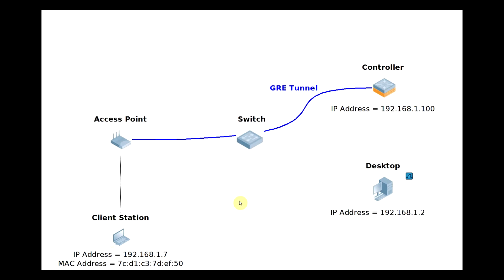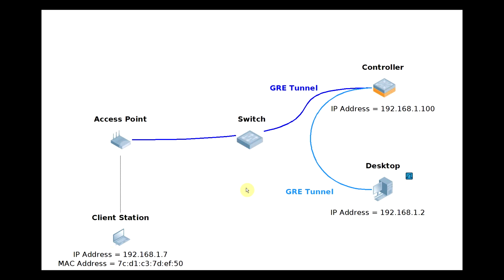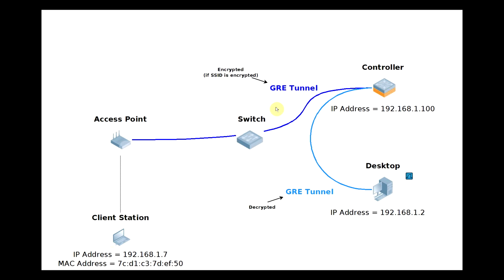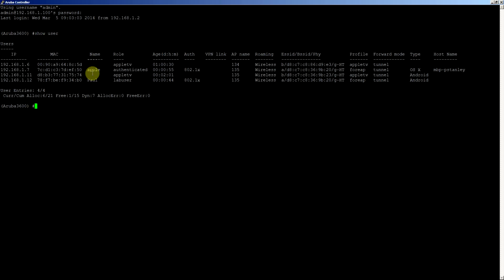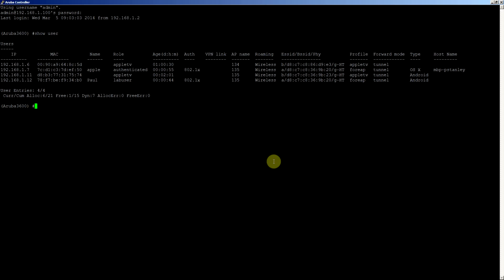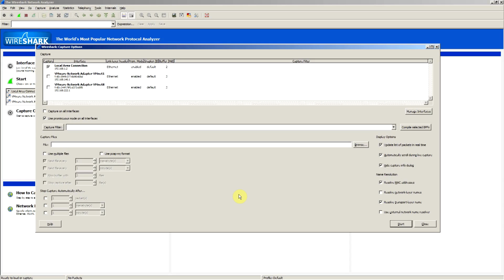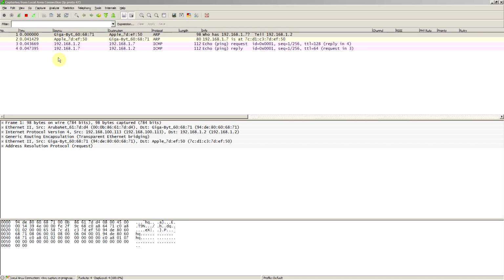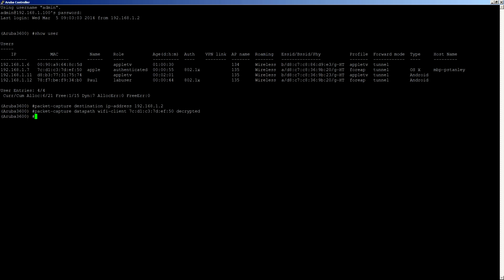Aruba Datapath Capture